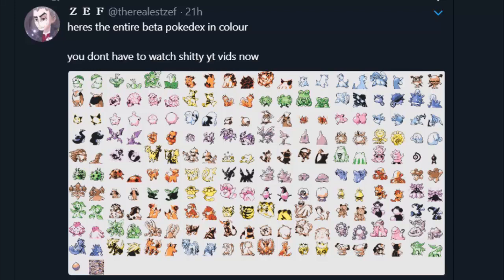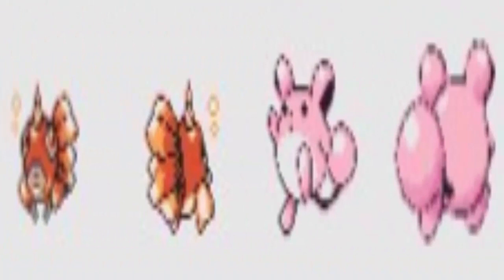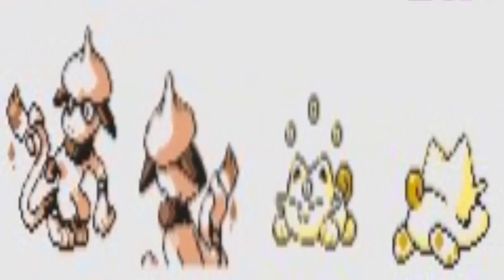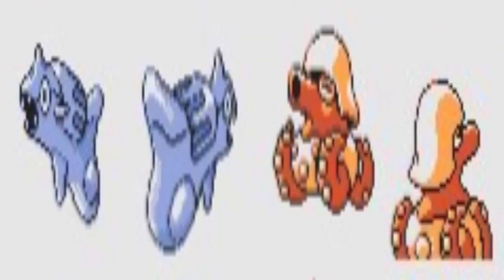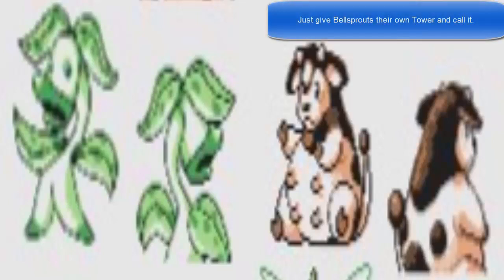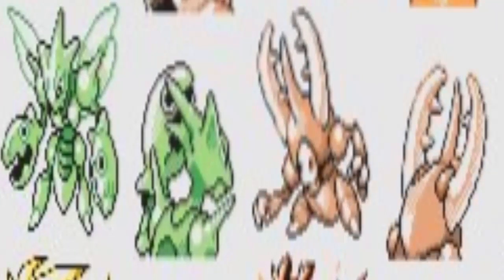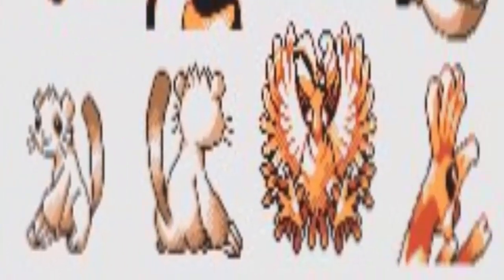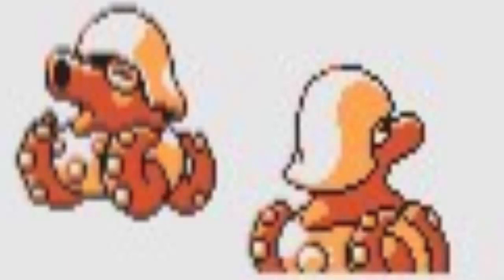Soapboxing4Rinoa Ep. 16 - Pokemon Gen 2 Beta Pics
After seeing some fanart on my Twitter timeline, I had to see the whole list and talk about it. Thanks to TheRealestZef for the tweet and eventual idea to talk about this.